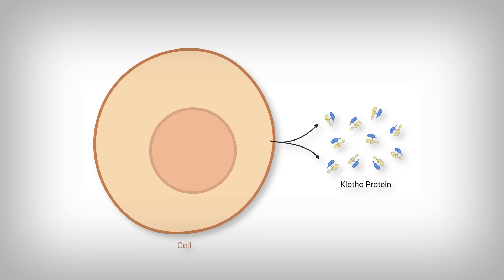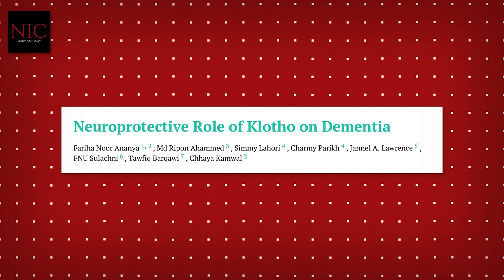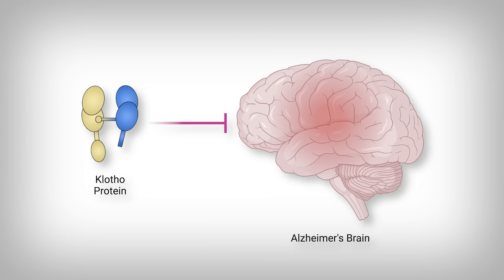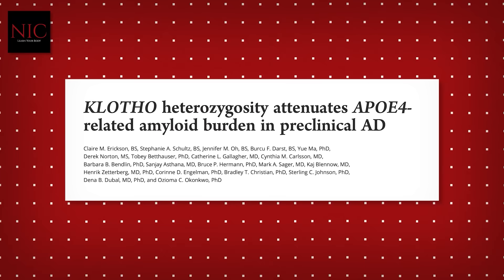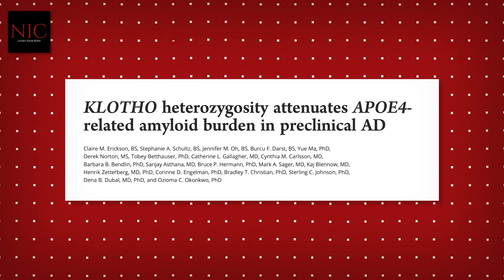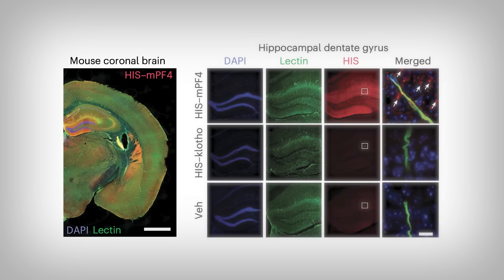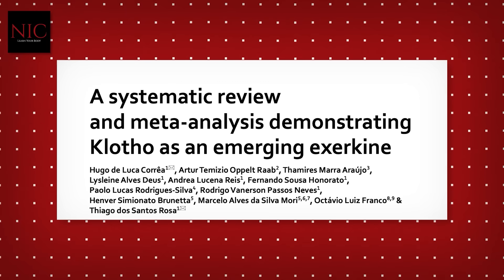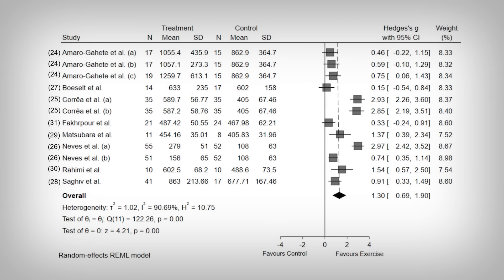Unique Neuroprotective Effect of Klotho and How to Increase it Naturally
0:00 - Introduction
0:57 - Klotho's Genetic Neuroprotective Effect
3:33 - Klotho's Long-term Neuroprotective Effect
5:00 - Klotho's direct Neuroprotective Effect
6:10 - Fascinating Mechanism of Action
9:18 - Klotho Therapies?
9:35 - Improving Klotho Naturally

References
[Study 371] Ananya FN, Ahammed MR, Lahori S, et al. Neuroprotective Role of Klotho on Dementia. Cureus. 2023;15(6):e40043. Published 2023 Jun 6. doi:10.7759/cureus.40043

Funding/Conflicts: No Funding / No Conflicts of Interest

[Study 372] Zhao Y, Zeng CY, Li XH, Yang TT, Kuang X, Du JR. Klotho overexpression improves amyloid-β clearance and cognition in the APP/PS1 mouse model of Alzheimer's disease. Aging Cell. Published online September 21, 2020. doi:10.1111/acel.13239

Funding/Conflicts: Public Funding [National Natural Science Foundation of China] / No Potential Conflicts of Interest

[Study 373] Erickson CM, Schultz SA, Oh JM, et al. KLOTHO heterozygosity attenuates APOE4-related amyloid burden in preclinical AD. Neurology. 2019;92(16):e1878-e1889. doi:10.1212/WNL.0000000000007323

Funding/Conflicts: Public Funding [National Institute of Aging / National Institute of Neurological Disorders] / Potential Conflicts of Interest [Some researchers are consultants for Industry - Alzheon, BioArctic, Biogen, Eli Lilly, etc.]

[Study 374] Dubal DB, Yokoyama JS. Longevity Gene KLOTHO and Alzheimer Disease-A Better Fate for Individuals Who Carry APOE ε4. JAMA Neurol. 2020;77(7):798-800. doi:10.1001/jamaneurol.2020.0112

Funding/Conflicts: Unknown Funding / Potential Conflicts of Interest [Researchers have consulted for Industry - Unity BioTech]

[Study 375] Castner SA, Gupta S, Wang D, et al. Longevity factor klotho enhances cognition in aged nonhuman primates. Nat Aging. 2023;3(8):931-937. doi:10.1038/s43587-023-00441-x

Funding/Conflicts: Mixed Funding [National Institute of Health / Bradley, Godsoe and Bakar Families / Unity BioTech] / Potential Conflicts of Interest [Some researchers consulted for Unity BioTech, SV Health Investors, and are founders of KL therapeutics]

[Study 376] Park C, Hahn O, Gupta S, et al. Platelet factors are induced by longevity factor klotho and enhance cognition in young and aging mice. Nat Aging. 2023;3(9):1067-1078. doi:10.1038/s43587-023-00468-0

Funding/Conflicts: Mixed Funding [National Institute of Health / National Center for Advanced Translational Sciences / Bradley, Godsoe and Bakar Families] / Potential Conflicts of Interest [Some of the researchers are looking to patent this work]

[Study 377] Corrêa HL, Raab ATO, Araújo TM, et al. A systematic review and meta-analysis demonstrating Klotho as an emerging exerkine. Sci Rep. 2022;12(1):17587. Published 2022 Oct 20. doi:10.1038/s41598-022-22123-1

[Study 378] Belloy ME, Napolioni V, Han SS, Le Guen Y, Greicius MD; Alzheimer’s Disease Neuroimaging Initiative. Association of Klotho-VS Heterozygosity With Risk of Alzheimer Disease in Individuals Who Carry APOE4. JAMA Neurol. 2020;77(7):849-862. doi:10.1001/jamaneurol.2020.0414

Funding/Conflicts: Mixed Funding [National Institute of Health / Iqbal Farrukh and Asad Jamal Center of Cognitive Health in Aging] / No Potential Conflicts of Interest

[Study 379] Kuro-o M, Matsumura Y, Aizawa H, et al. Mutation of the mouse klotho gene leads to a syndrome resembling ageing. Nature. 1997;390(6655):45-51. doi:10.1038/36285

Funding/Conflicts: Public [Core Research for Evolutional Science & Technology] / Unknown Conflicts

[Study 380] Dubal DB, Yokoyama JS, Zhu L, et al. Life extension factor klotho enhances cognition. Cell Rep. 2014;7(4):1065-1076. doi:10.1016/j.celrep.2014.03.076